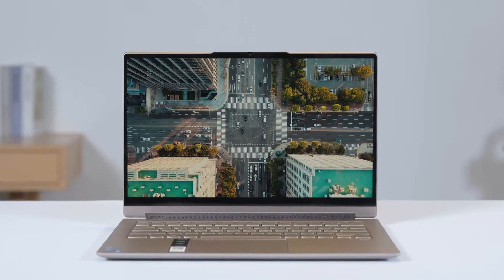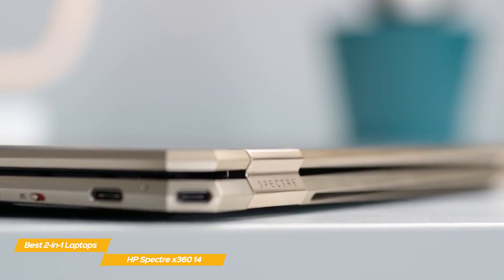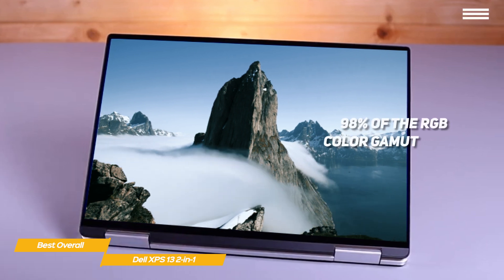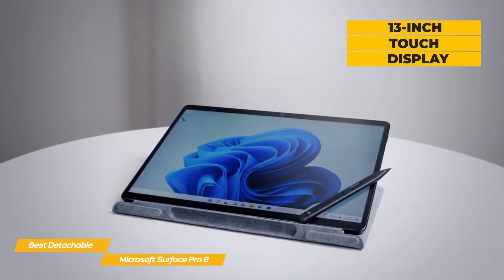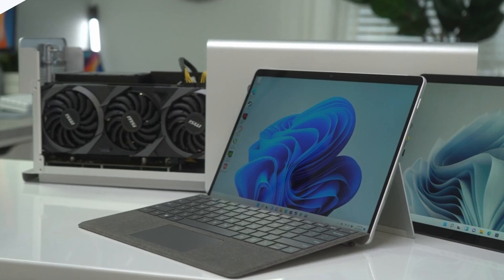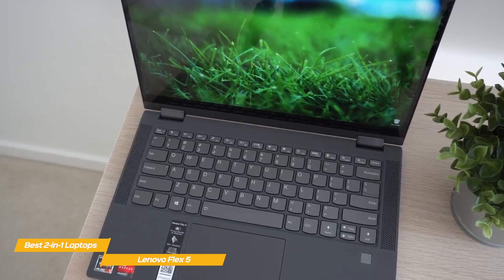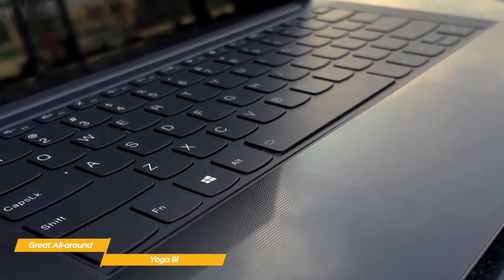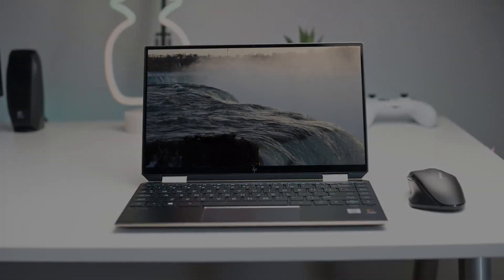TOP 5: Best 2 in 1 Laptop 2022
►Lenovo Flex 5 - Best 2-in-1 Laptop For The Money
★US Prices
★UK Prices
★CA Prices

►Microsoft Surface Pro 8 - Best Detachable 2-in-1 Laptop
★US Prices
★UK Prices
★CA Prices

►Acer Chromebook Spin 713 - Best 2-in-1 Chromebook Laptop
★US Prices
★UK Prices
★CA Prices

Are you looking for a new 2-in-1 laptop but don’t know which one to choose because of the different options that are available?

In this video, we’ll be comparing the top 5 2-in-1 laptops that are designed for different kinds of users. We will take into account performance and features so you can decide which is best for you. All the products on our list were selected based on their own inherent strengths and features. We’lli be comparing the Microsoft Surface Pro 8, the HP Elite Dragonfly G2, the Dell XPS 13 2-n-1, the Lenovo Flex 5, and the Acer Chromebook Spin 713; which are all great options if you’re in the market for a 2-in-1 laptop.

We’ll break down which laptop would be best for you, and what you can expect to get in return for your money. We’ll help you decide if one of the 2-in-1 laptops on our list seems like a great purchase.